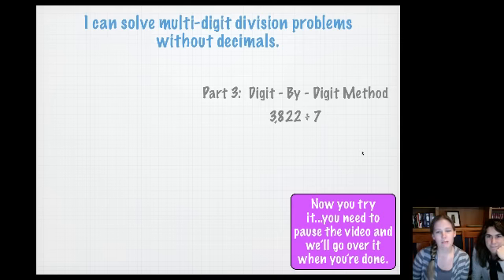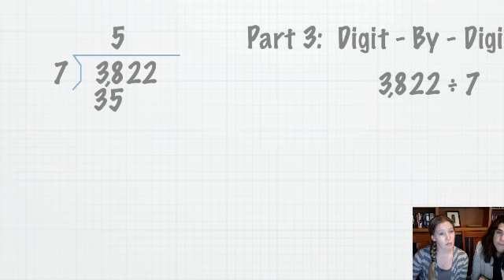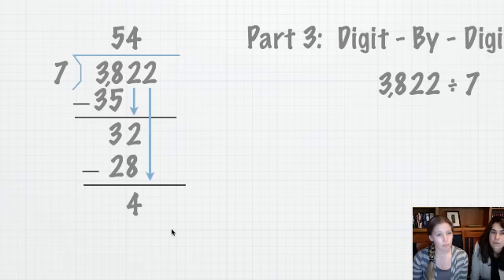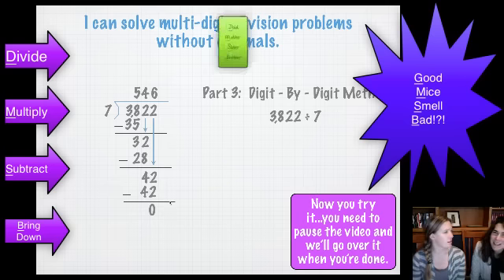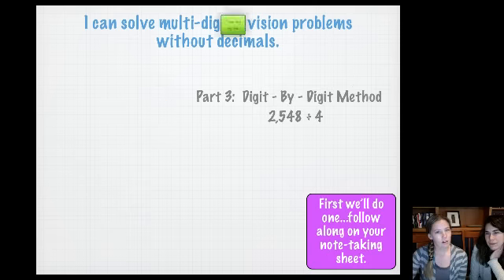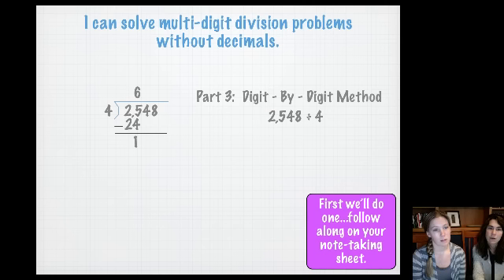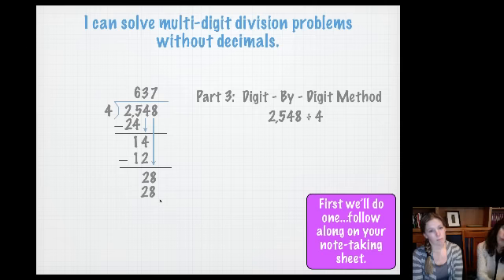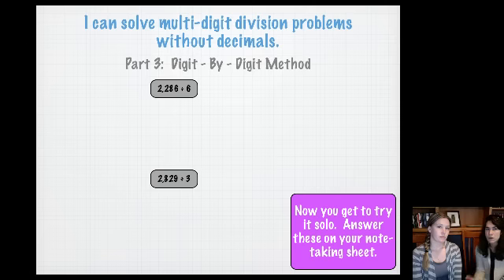Unit 7b - lg 1 (part 3).mp4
I can solve multi-digit division problems without decimals.

Table of Contents:

02:36 - I can solve multi-digit division problems without decimals.
04:27 - I can solve multi-digit division problems without decimals.